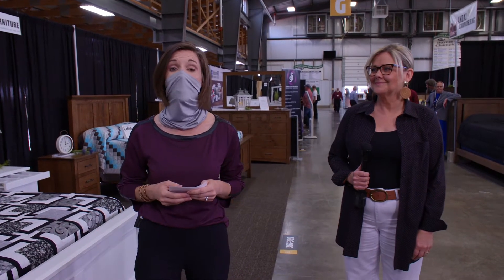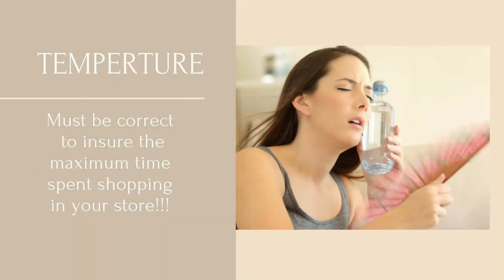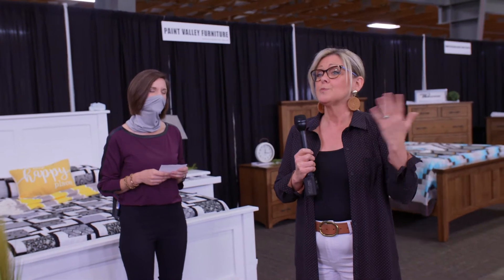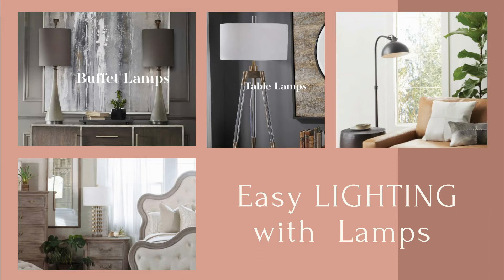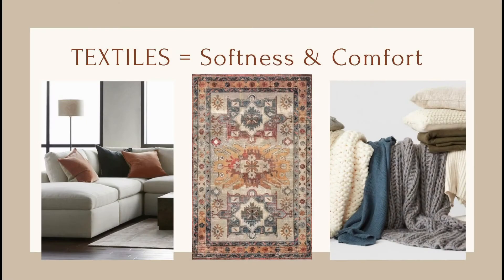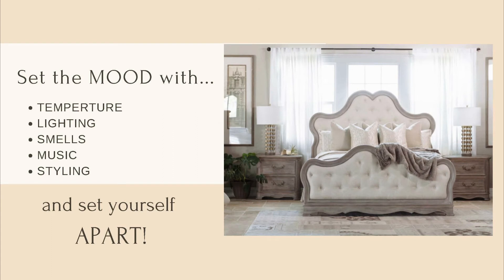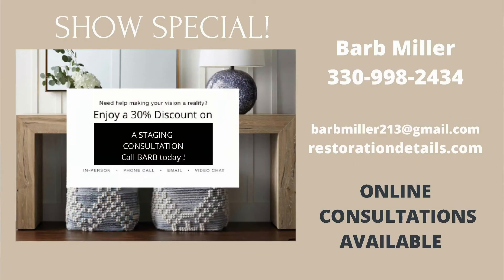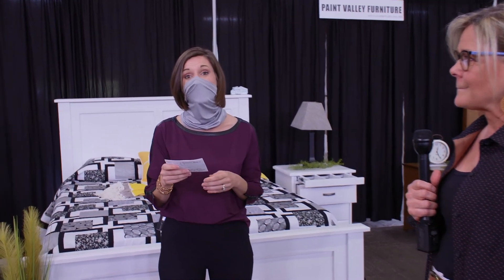Staging for Success: How to Set Your Showroom Apart!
Barb Miller of Restoration Details shares tip on making your showroom memorable and welcoming for customers.

Restorationdetails.com